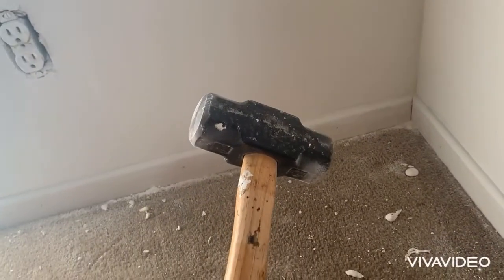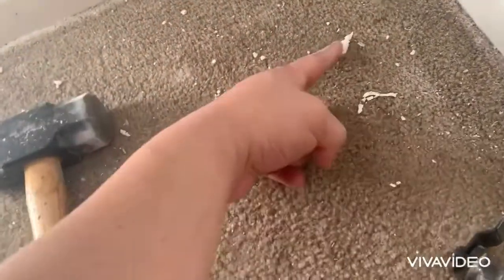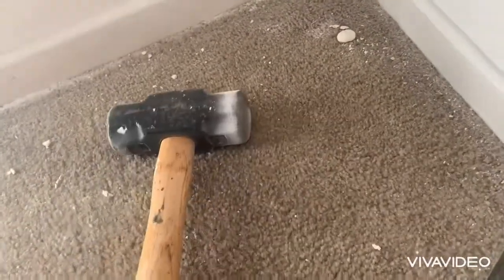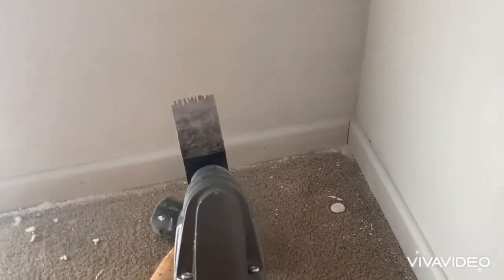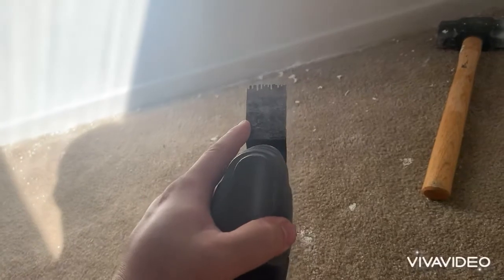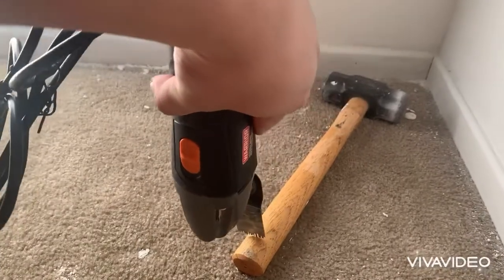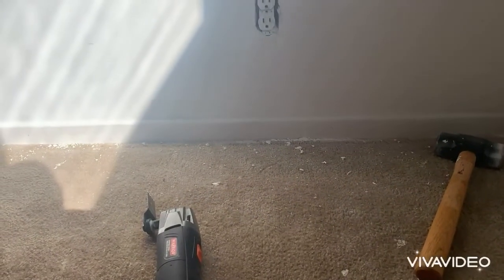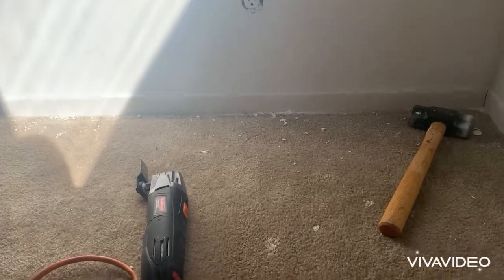How to remove joint compound spackle off of your carpet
1) Hammer method 2) Oscilltating tool with dull drywall blade & 3) Use a 1 inch chisel, put it sideways against a tight edge on your carpet & hit it with a hammer. Sometimes you cant hammer that close to an edge or a corner, so u can lay a chisel on it sideways & hit the chisel, shockwaving the joint compound into crumbs.  I didn't demonstrate this technique in the video, it was an after thought. Hope this helps somebody.